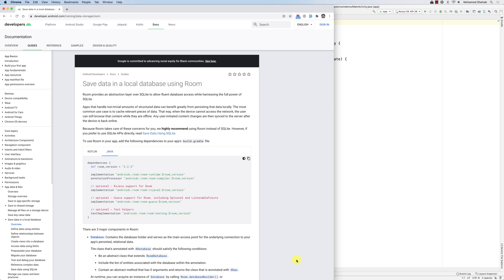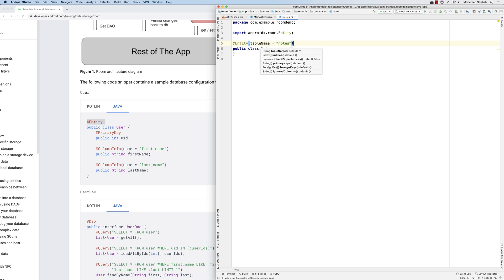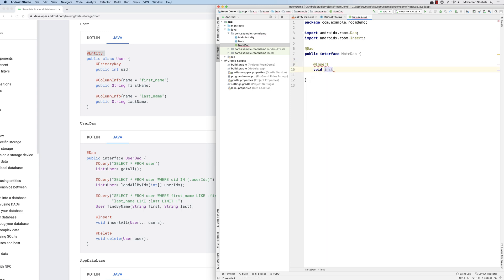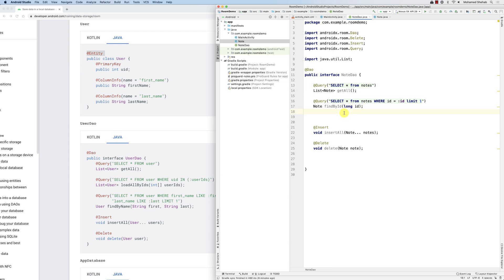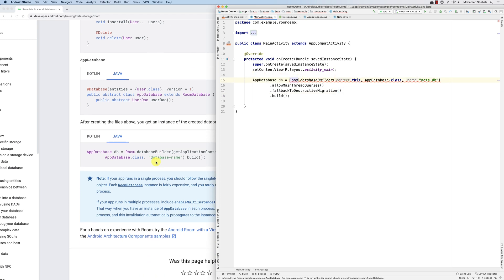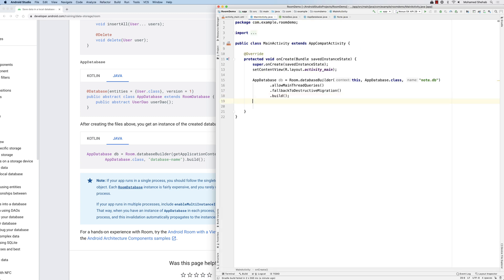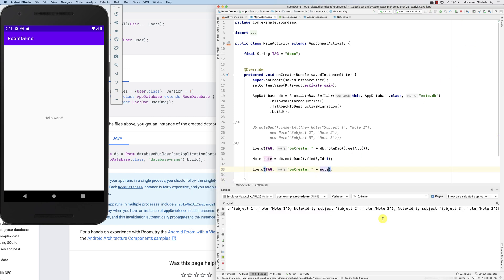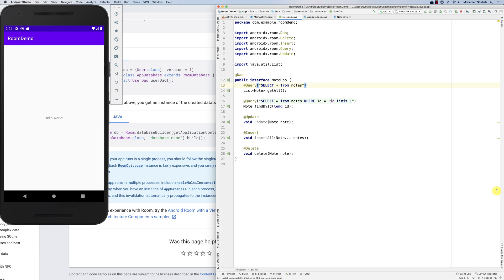Using Room Library in Android